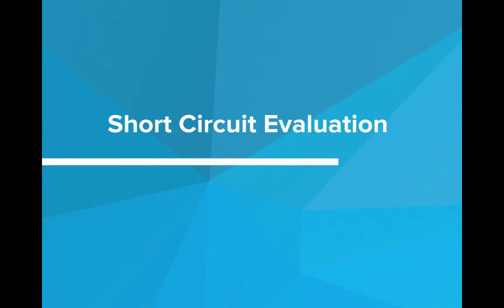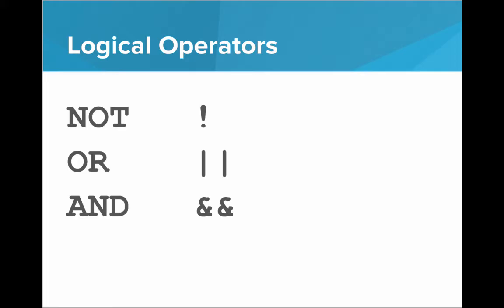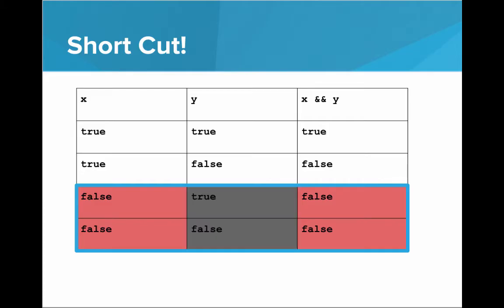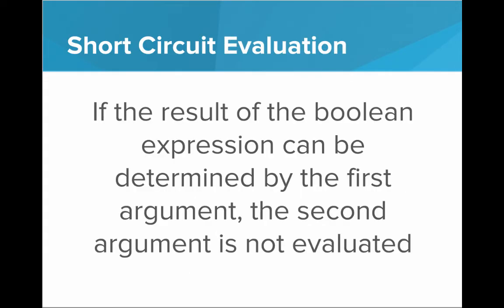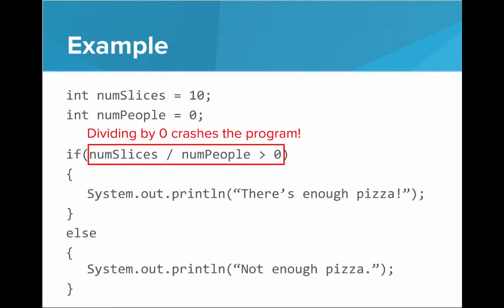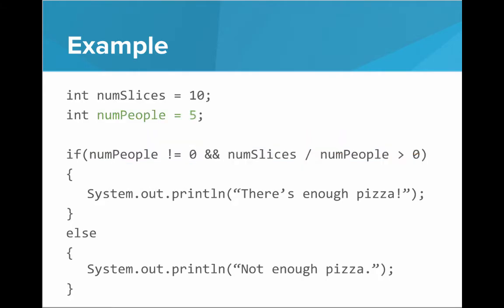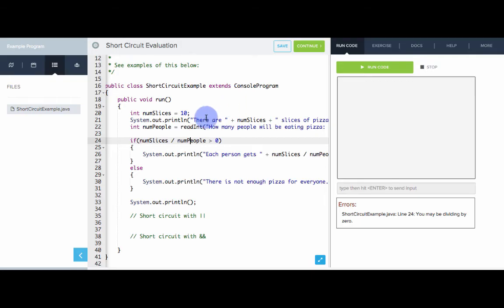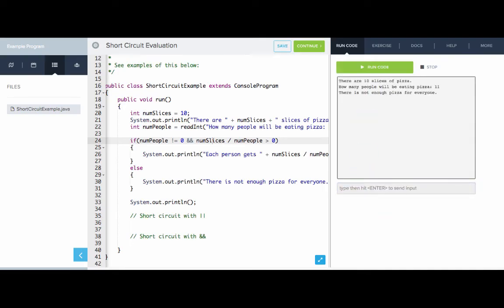Short Circuit Evaluation